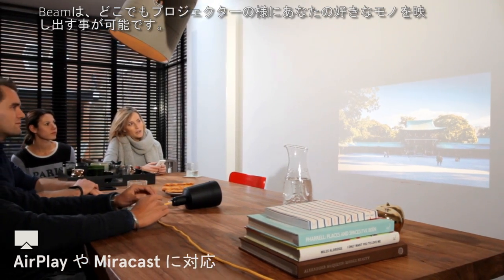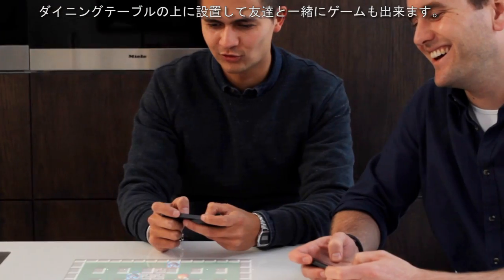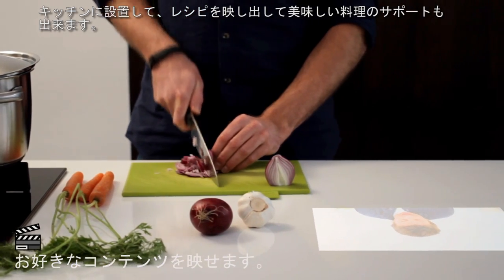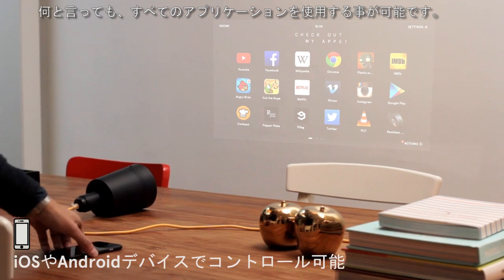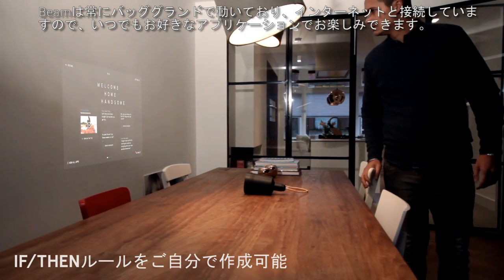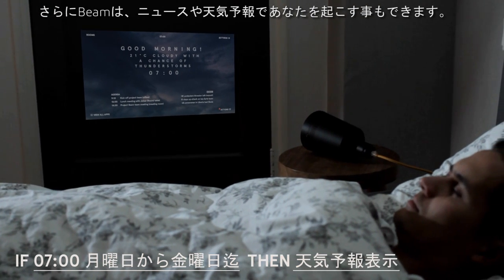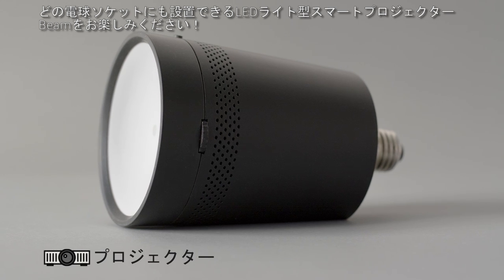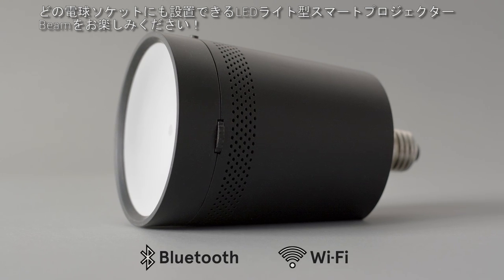Beam. The smart projector that fits in any light socket - Japanese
Meet Beam! Beam can turn any flat surface into a big screen. It is a powerful projector equipped with a smart computer, all inside a beautifully designed casing. Beam is easy to set up and control with the Apple or Android app. You can screw it into any light socket or use the included power cable to place it on any flat surface.